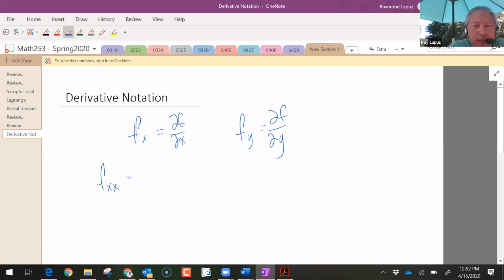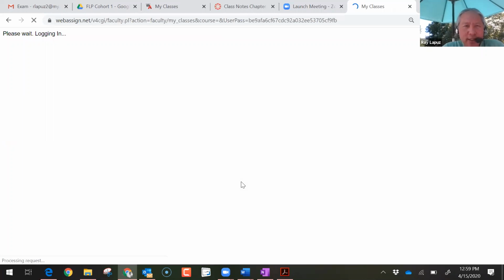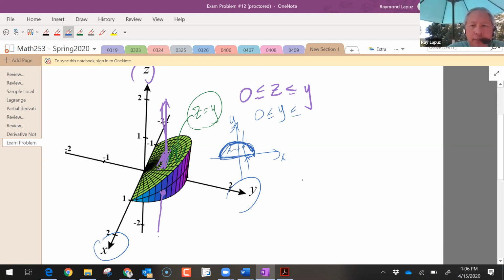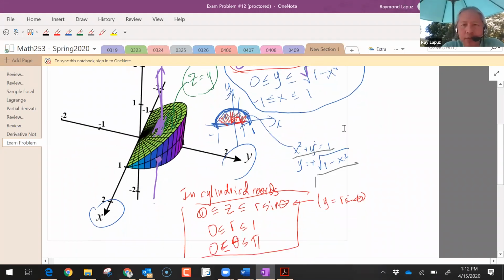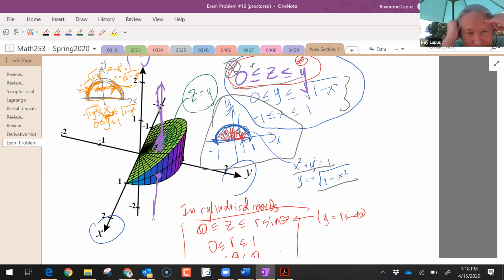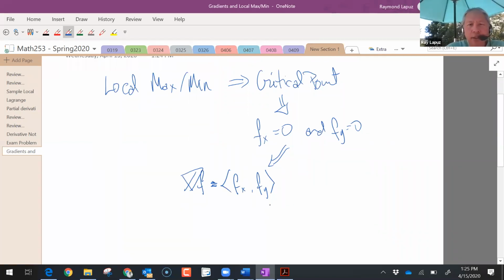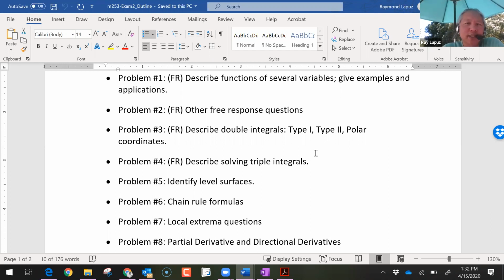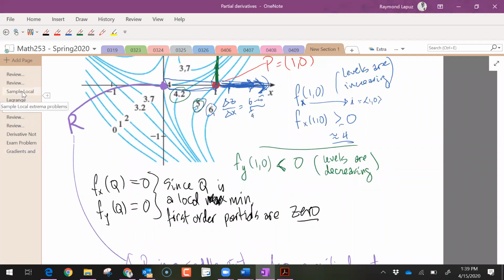0415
Review for Exam #2, Part 3
April 14, 2020
Ray Lapuz
Cañada College